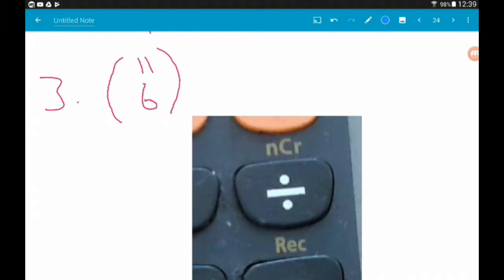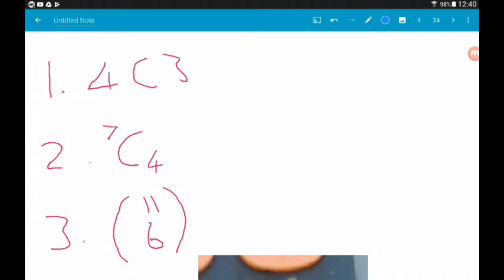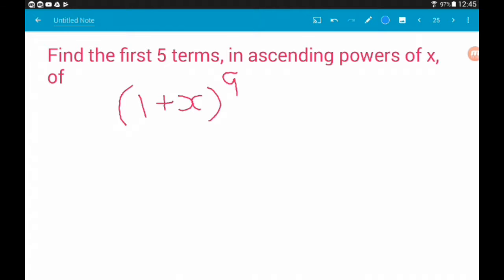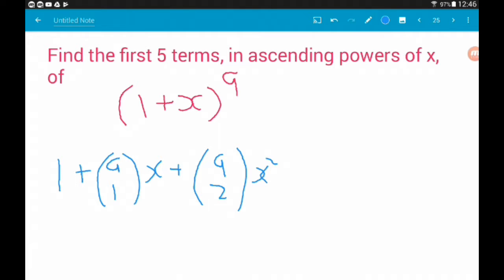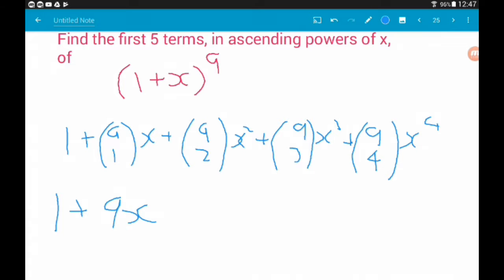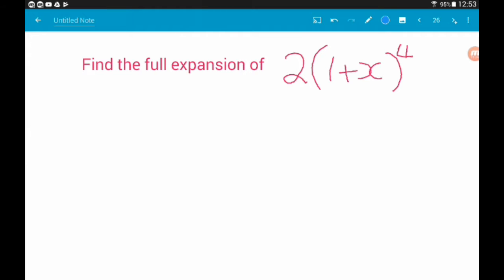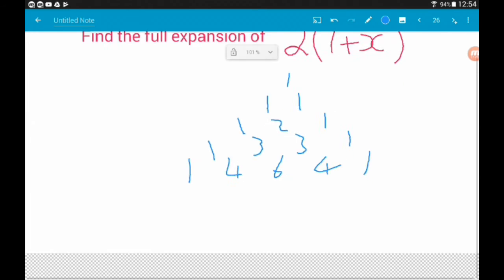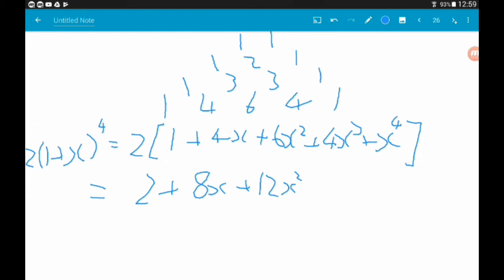Binomial Expansion AS Level Maths Questions 1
We've met Pascal's Triangle, the binomial expansion formula and the nCr button, now it's time to put our skills to the test!

Welcome to the BINOMIAL EXPANSION chapter for the new specification AS level maths for AQA, Edexcel and OCR!

Binomial expansion involves expanding brackets containing TWO terms, set to any given power.

Binomial expansion can be done with positive, negative and even fractional powers, but at AS Level Maths we only learn about positive, integer powers. There's enough time in A Level Maths to worry about the others!

We meet an awesome piece of maths called Pascal's Triangle, which allows us to easily calculate the coefficients required for the binomial expansion.

Pascal's triangle is only really useful for binomial expansions with small powers, bit luckily well also learn the binomial expansion formula.

First we'll look at binomial expansions of (1 + X)^n and build up to harder binomial expansions with coefficients and fractions inside the bracket.

We will also see how to use binomial expansions for approximations of given valued set to a power!